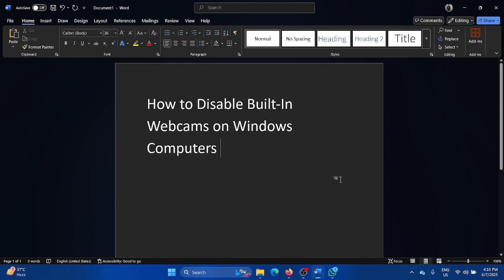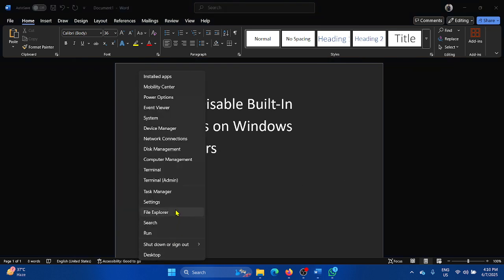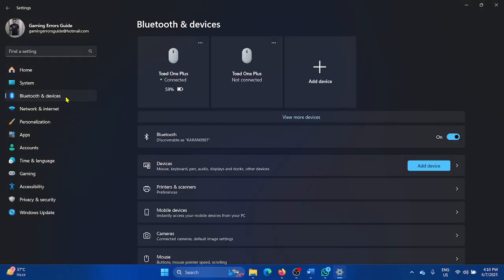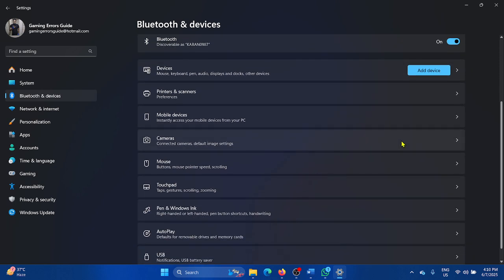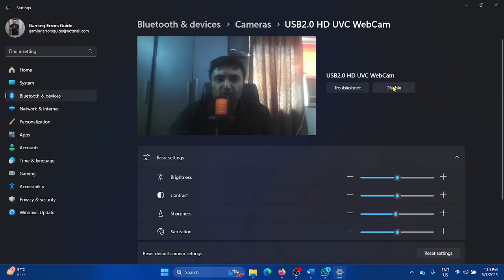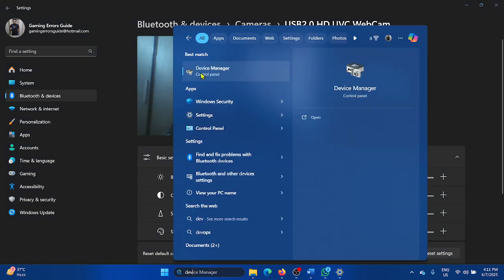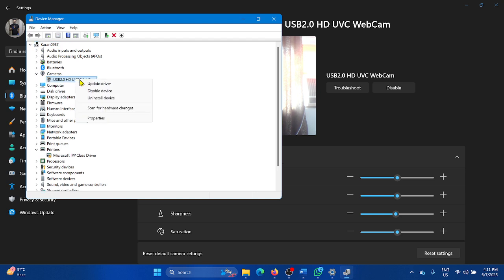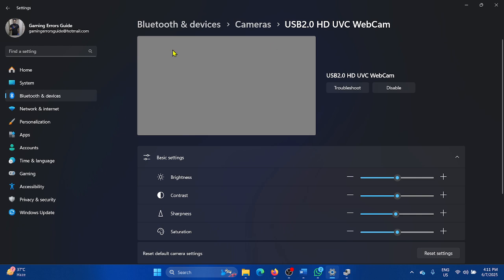How to Disable Built In Webcams on Windows Computers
Video Title: How to Disable Built In Webcams on Windows Computers

If you wish to Disable Built In Webcams on Windows Computers then please watch this video.